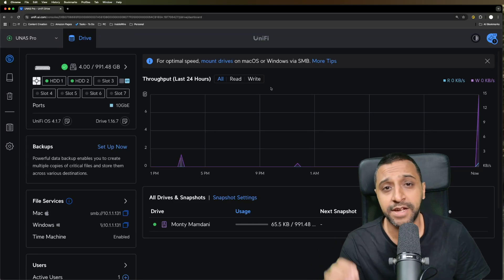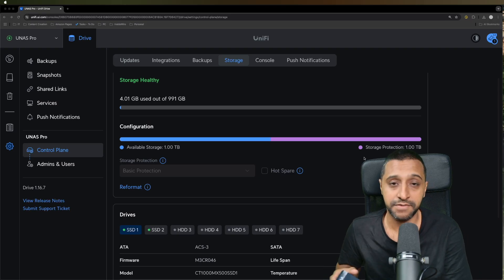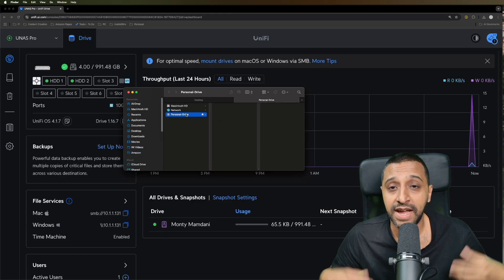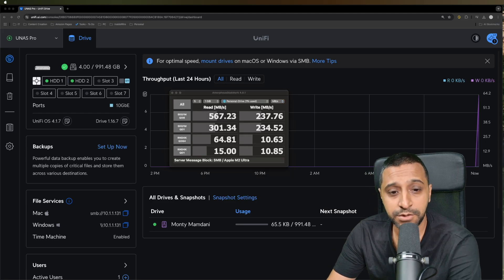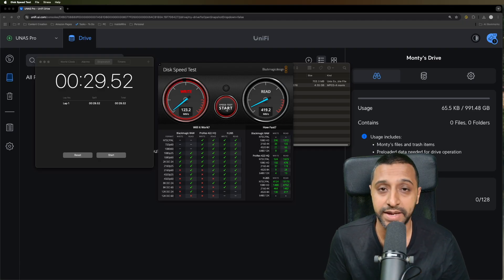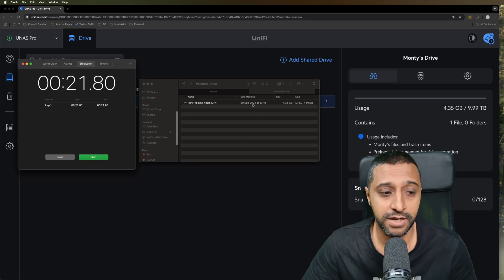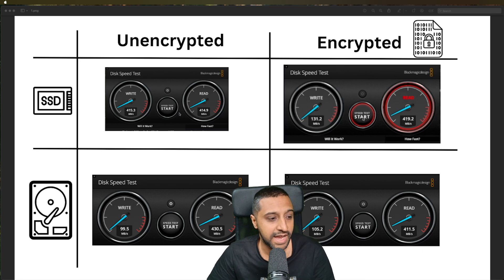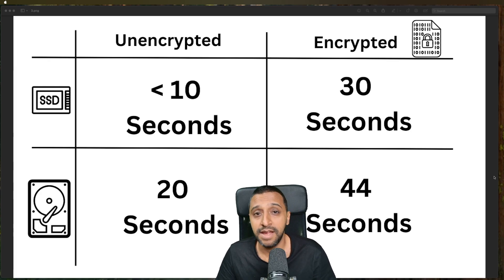Ubiquiti UNAS Pro Speed Test: SSD vs. HDD Performance Comparison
In this in-depth review, we put the Ubiquiti UNAS Pro to the test, comparing SSD and HDD performance to determine which storage option delivers superior speed and efficiency. Whether you're considering an upgrade or setting up a new NAS system, this analysis provides valuable insights to help you make an informed decision. Watch as we benchmark read/write speeds, assess real-world performance, and explore the best storage configurations for the UNAS Pro.

WD Red 10TB
Crucial MX500

UNAS Pro Drive Upgrade: Coming Soon

00:00 Introduction
00:19 SSD/HDD Differences & Price
01:41 The Set Up
03:47 SSD Testing (Unencrypted drive)
05:45 SSD Testing (Encrypted drive)
07:47 HDD Testing (Unencrypted drive)
09:40 HDD Testing (Encrypted drive)
10:48 Results Recap (Side by Side)